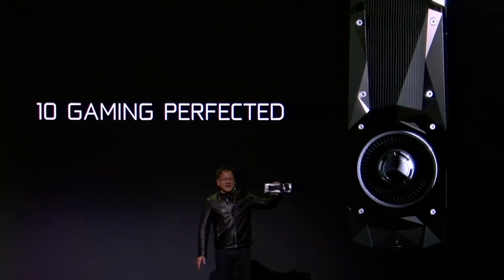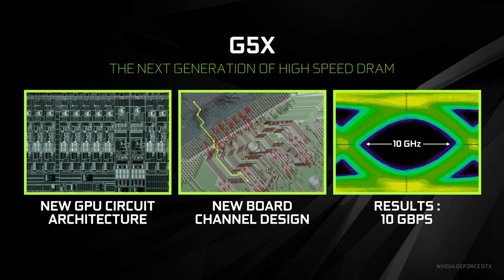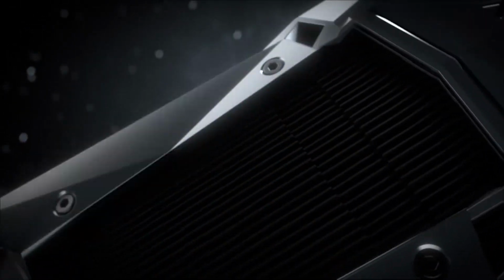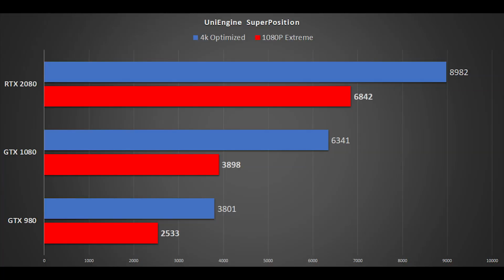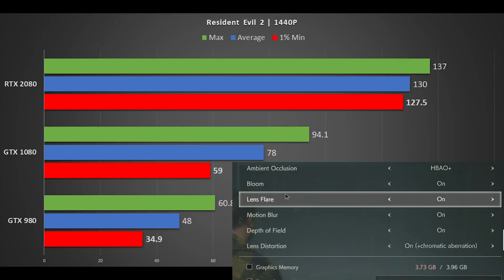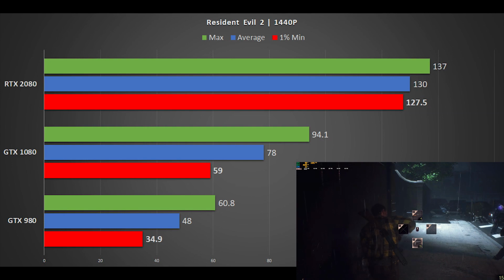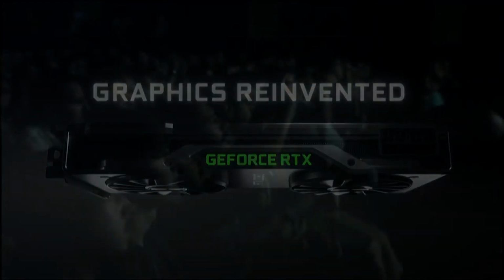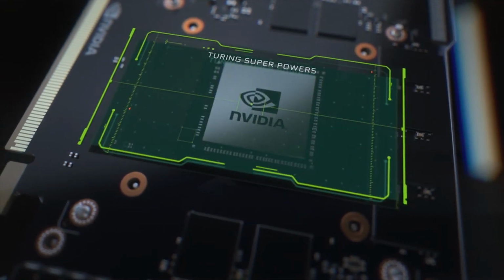Geforce GTX 1080 Retrospective | Gaming Perfected - Why The Card Was So Incredible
The GeForce gtx 1080 was released 3 years ago - and while it's hard to believe, the card still puts out an incredible amount of performance. Nvidia indeed said that the GTX 1080 had an 'irresponsible level of performance' and perhaps they were right.

In this video, we'll be analyzing why the GTX 1080 was such a legendary card and why it was so impressive when it released.